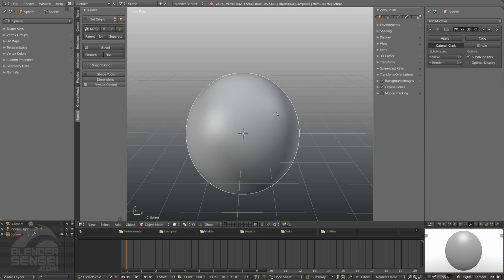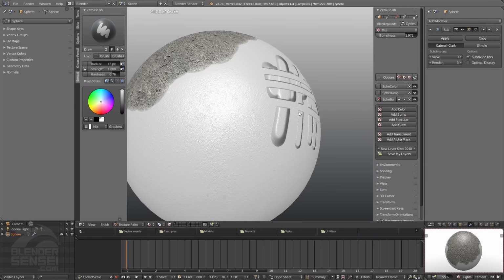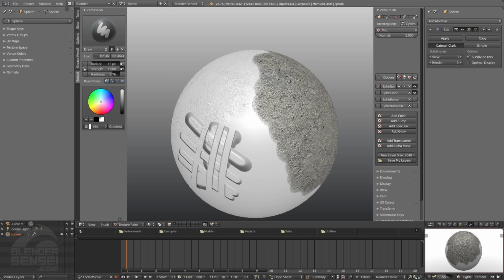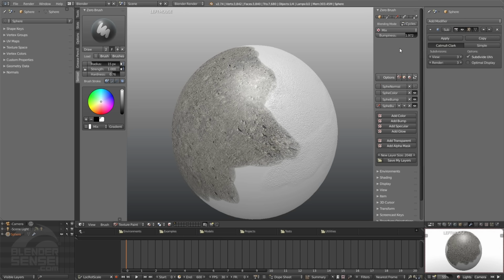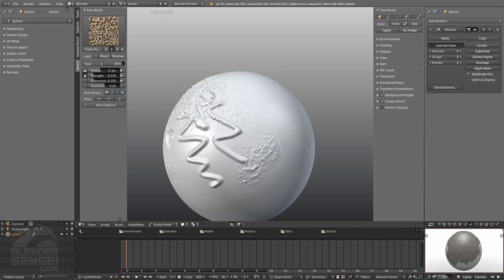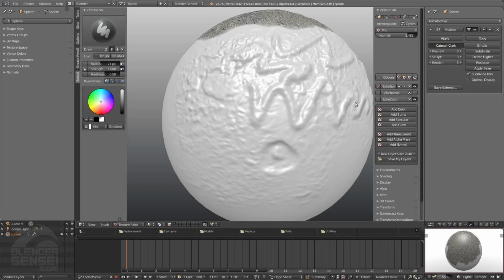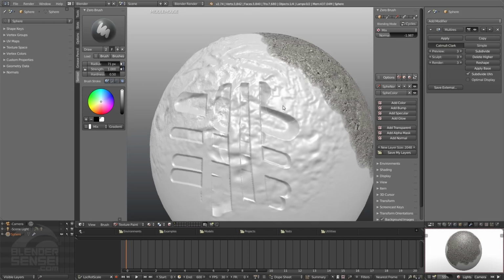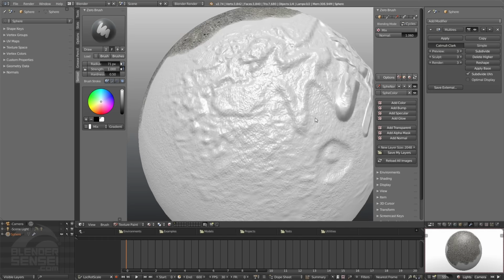Zero Brush "Merge Normals" Button